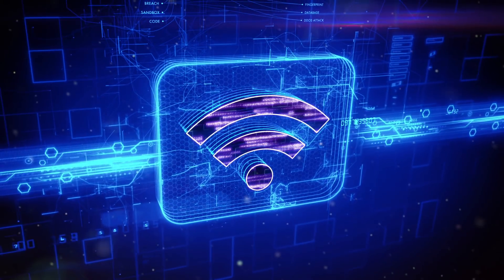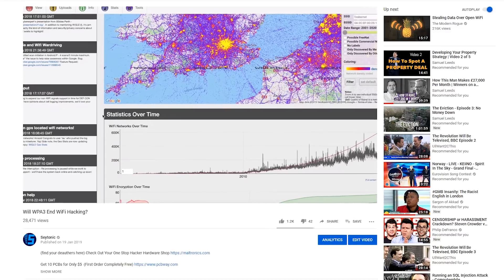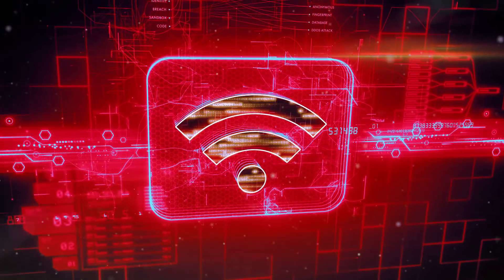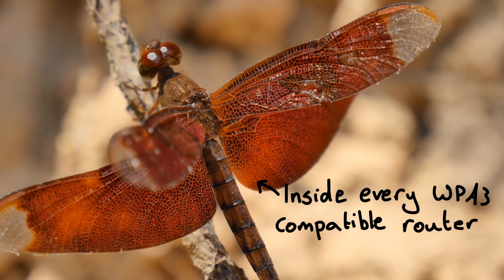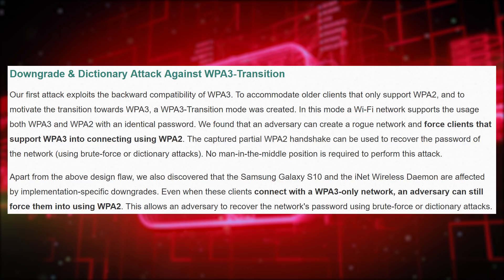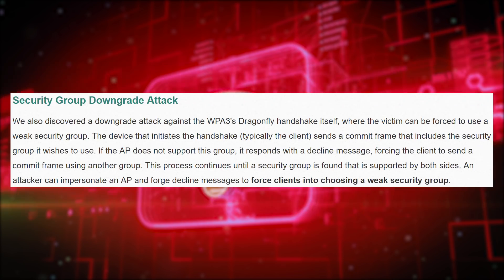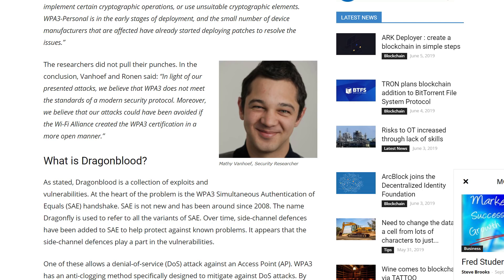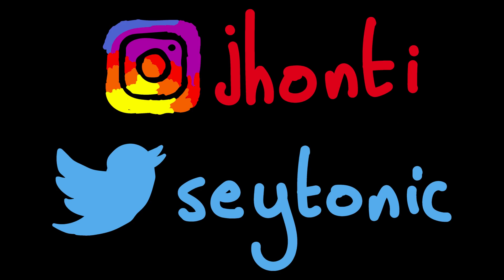WPA3: Hacked Already?!